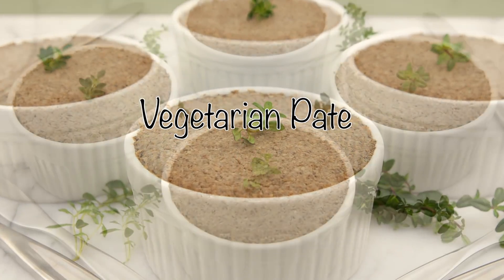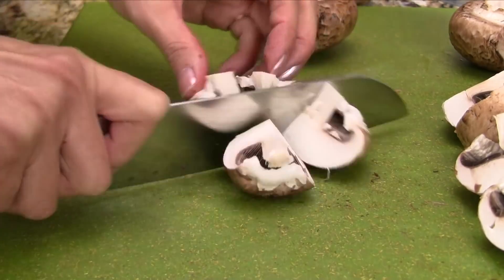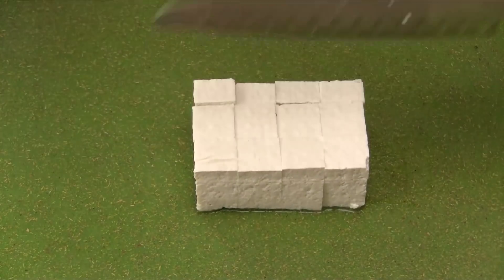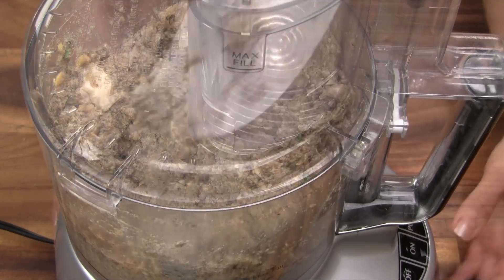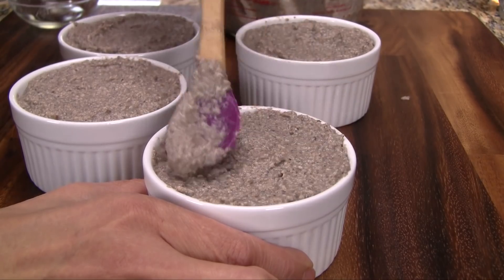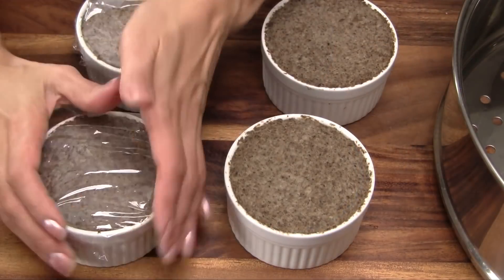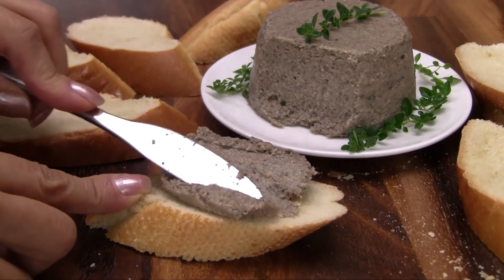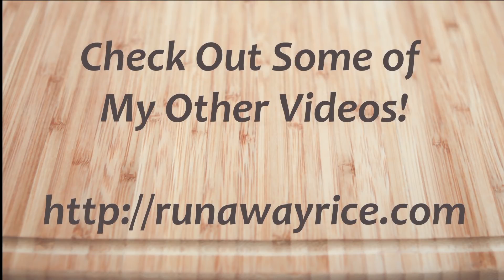Vegetarian Pate / Faux Gras / Vegan Foie Gras (Pate Chay)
Sharing an easy Vegetarian Pate recipe made with Portobello mushrooms, beans and tofu. This meat-free pate has great texture and is so flavorful, you won't even know it's meat-free. Give the recipe a try!

Tools used in this video:

Calphalon Nonstick Bakeware, Baking Sheet, 12-inch by 17-inch

Cuisinart DLC-2011CHBY Prep 11 Plus 11-Cup Food Processor

HIC Ramekins, Fine White Porcelain Souffle, 4-Inch, 8-Ounce Capacity, Set of 6

30 CM Stainless Steel 3 Tier Steamer Pot Steaming Cookware

Oneida 4-Piece Cheese Spreader Set, Stainless Steel

Ingredients:

1 lb baby Portobello mushrooms
1/2 Tbsp vegetable oil
1/8 tsp salt and ground black pepper
4 sprigs thyme
8 oz medium firm tofu
1/2 cup canned garbanzo beans
1/2 cup canned white beans
1/3 cup bread crumbs
1 Tbsp soy sauce
1/2 tsp salt
1/4 tsp ground black pepper

Nguyên liệu:

450 g nấm baby Portobello
½ m. canh dầu ăn
1/8 m. cà phê muối và tiêu xay
4 cọng xạ hương (thyme)
225 g đậu hũ vừa
90 g đậu garbanzo, trong lon
90 g đậu trắng, trong lon
35 g vụn bánh mì
1 m. canh xì dầu
½ m. cà phê muối
¼ m. cà phê tiêu xay

Được: 8 phần ăn